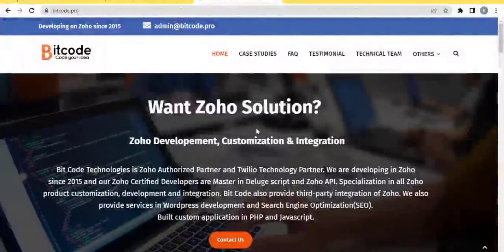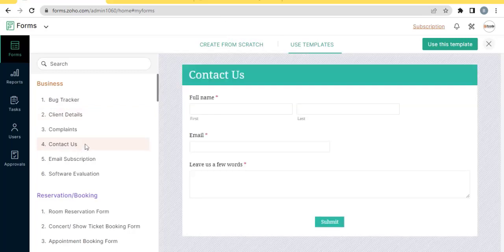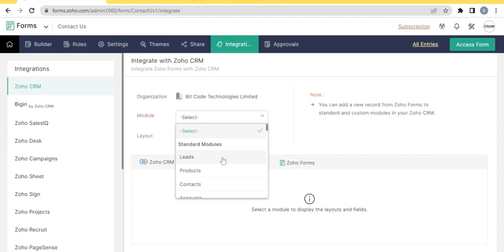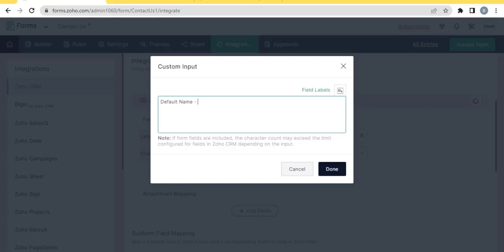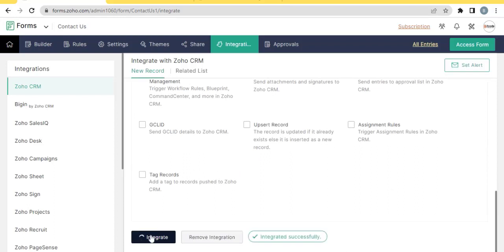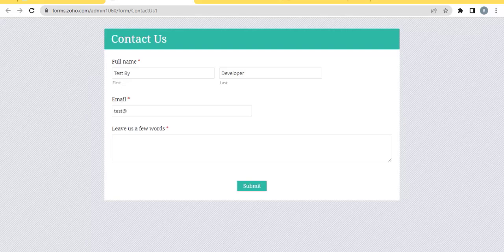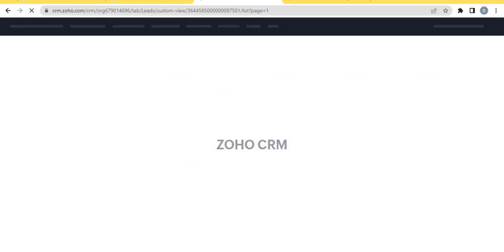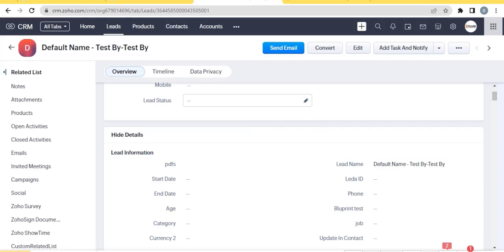How to Input Custom Value While Integrating Zoho Form to Zoho CRM